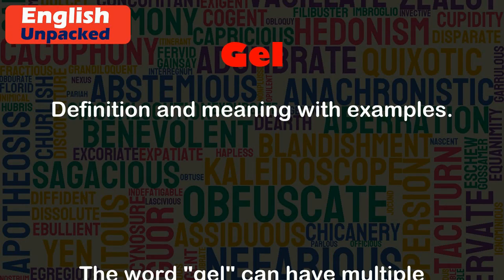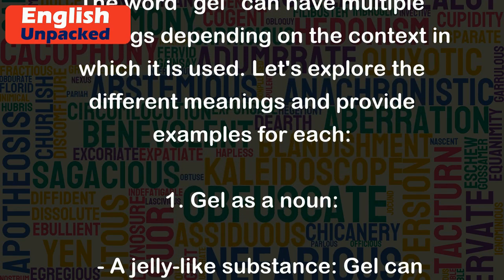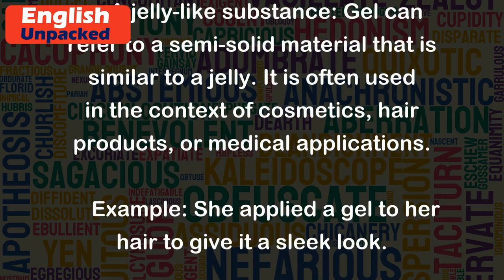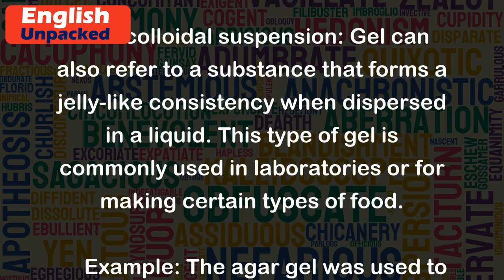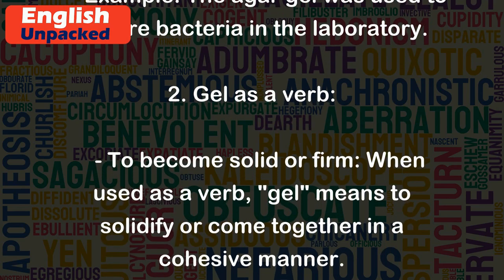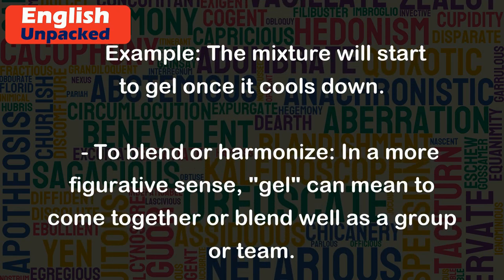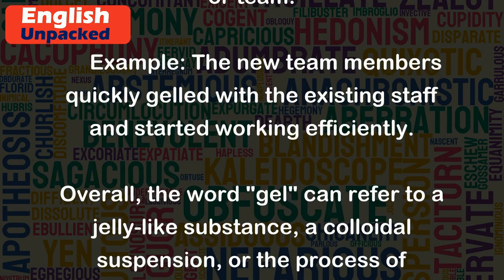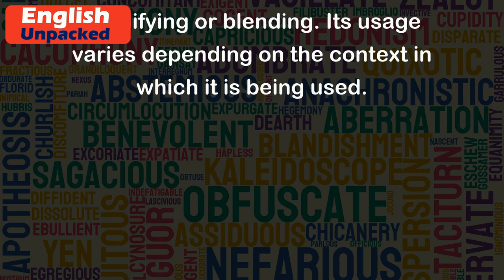Gel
The word "gel" can have multiple meanings depending on the context in which it is used. Let's explore the different meanings and provide examples for each:
1. Gel as a noun:
   - A jelly-like substance: Gel can refer to a semi-solid material that is similar to a jelly. It is often used in the context of cosmetics, hair products, or medical applications.
     Example: She applied a gel to her hair to give it a sleek look.
   - A colloidal suspension: Gel can also refer to a substance that forms a jelly-like consistency when dispersed in a liquid. This type of gel is commonly used in laboratories or for making certain types of food.
     Example: The agar gel was used to culture bacteria in the laboratory.
2. Gel as a verb:
   - To become solid or firm: When used as a verb, "gel" means to solidify or come together in a cohesive manner.
     Example: The mixture will start to gel once it cools down.
   - To blend or harmonize: In a more figurative sense, "gel" can mean to come together or blend well as a group or team.
     Example: The new team members quickly gelled with the existing staff and started working efficiently.
Overall, the word "gel" can refer to a jelly-like substance, a colloidal suspension, or the process of solidifying or blending. Its usage varies depending on the context in which it is being used.